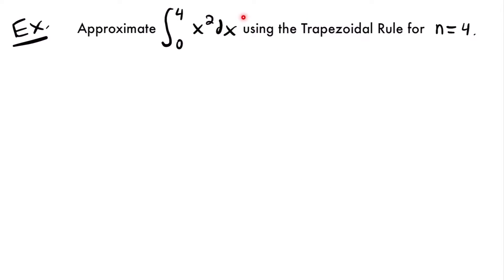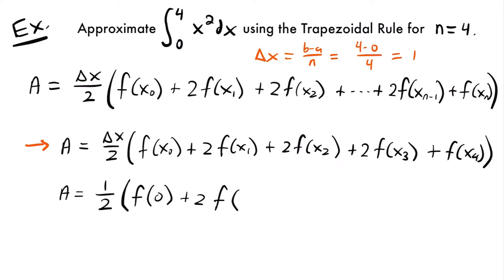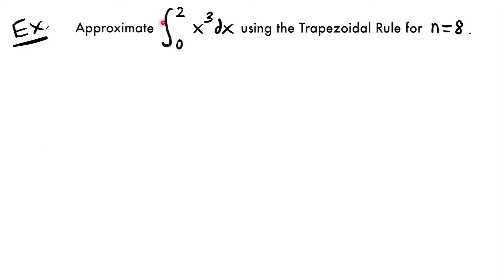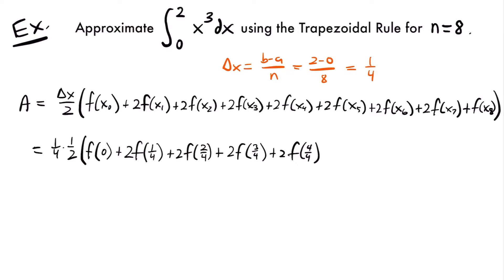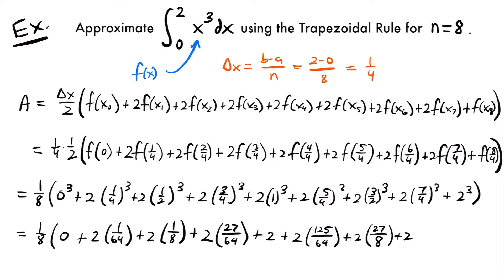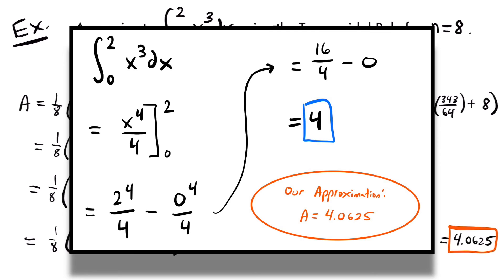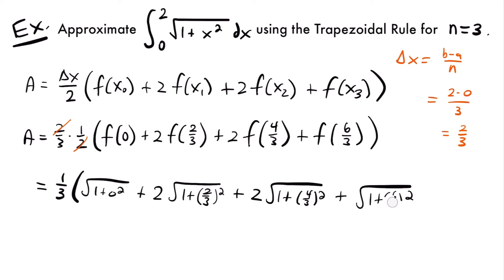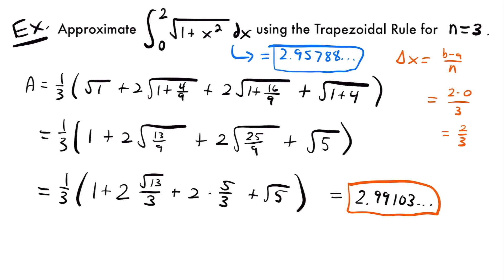Trapezoidal Rule Examples | Calculus - JK Math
Example Problems For How To Use The Trapezoidal Rule To Approximate Area (Calculus)

In this video we look at practice problems of using the trapezoidal rule to approximate the area under the curve of a function. The trapezoidal rule differs from Riemann sums because it approximates the area using trapezoids rather than rectangles. For each example, we discuss how the trapezoidal rule yields a more accurate approximation of the area under the curve than Riemann sums and compare the approximation to the actual area under the curve using a definite integral.

Video Chapters:
0:00 Example 1 - f(x) = x^2 from 0 to 4, n=4
5:37 Example 2 - f(x) = x^3 from 0 to 2, n=8
14:00 Example 3 - f(x) = sqrt(1+x^2) from 0 to 2, n=3